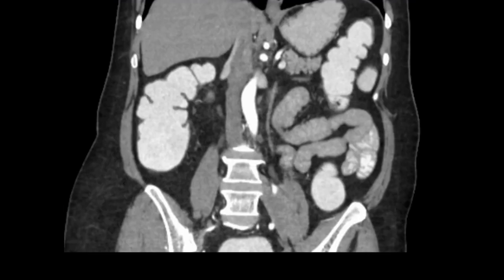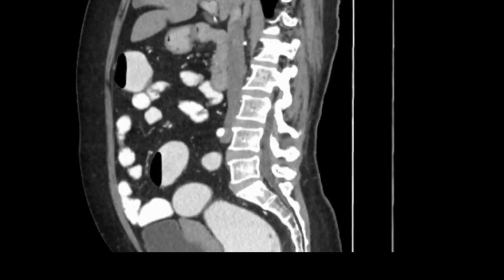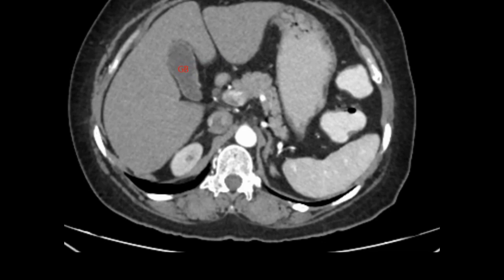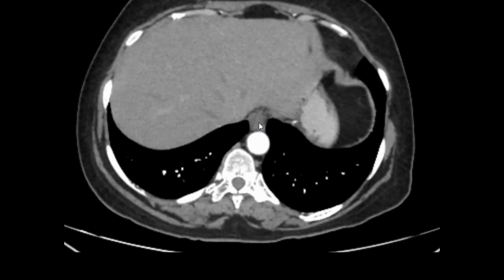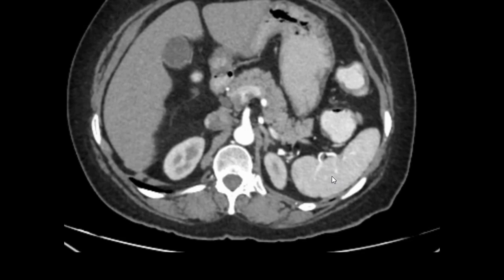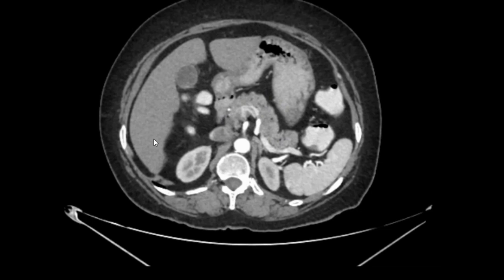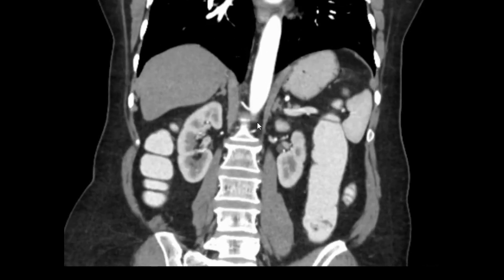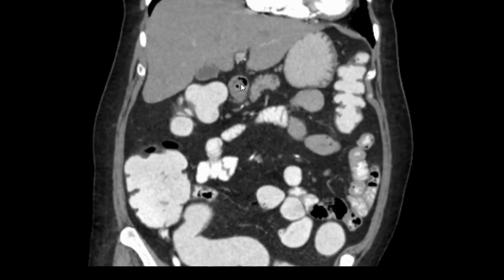CT Abdomen anatomy - Radiology lectures - small talk series - Edusurg clinics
Thank you very much for your appreciation of our EDUSURG channel in the "small talk series" as well as the "step by step surgery series". Now, on multiple requests on the scan reading videos, we are starting this practical CT and MRI scan reading series where we will discuss the very basic and practical aspects of learning the CT scan as well as MRI.

A KEY POINT TO HIGHLIGHT here is "FOR ANY DOCTOR WHO WISHES TO MANAGE PATIENTS, LEARN TO SEE THE SCANS FOR YOURSELF ON THE CONSOLE"

This is true for all diseases, and this video is, therefore, significant because It gives the very basics of the different planes in which CT abdomen is seen viz. Coronal, Sagittal, and Axial. Besides, it helps identify upper abdominal organs in the CT.

This video series will help you understand the basics of CT abdominal anatomy and will help you in
- Writing surgery questions in the exam
- Answering the questions in practical exams
- Multiple choice questions on surgical anatomy
- Understanding and planning surgeries on the scan.